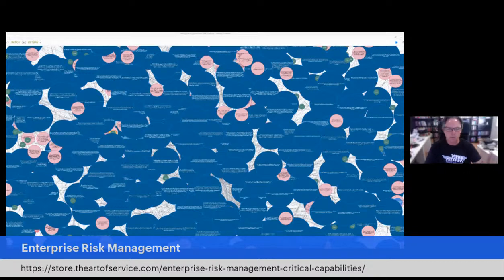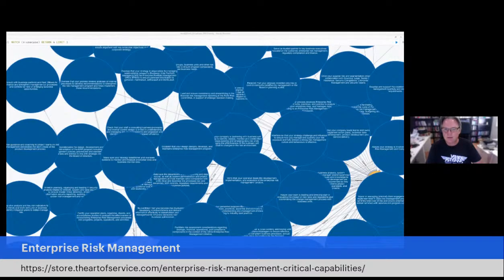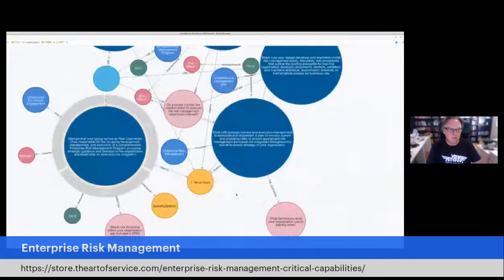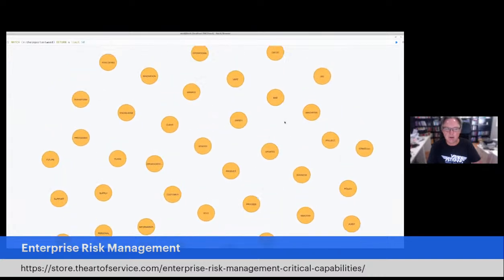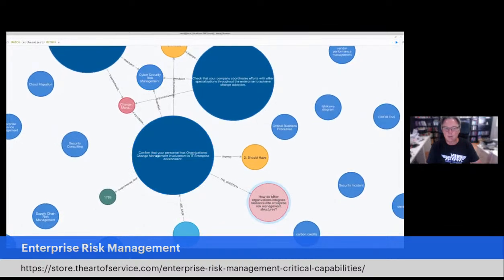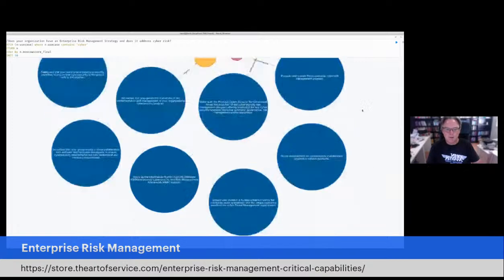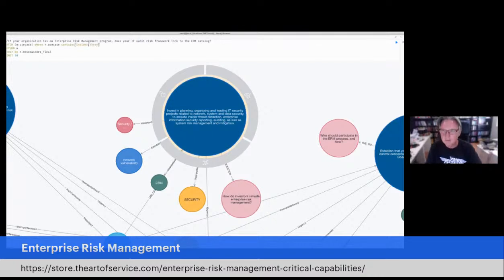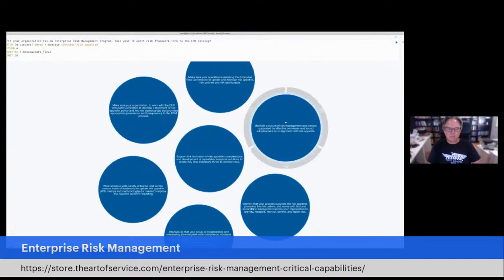The Art of Service - Enterprise Risk Management Knowledge Graph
Work with process owners and executive management to formulate and implement a plan to monitor current and emerging risks to ensure appropriate risk management principles are integrated throughout the overall business strategy of your organization.